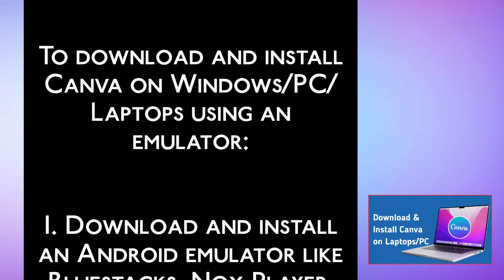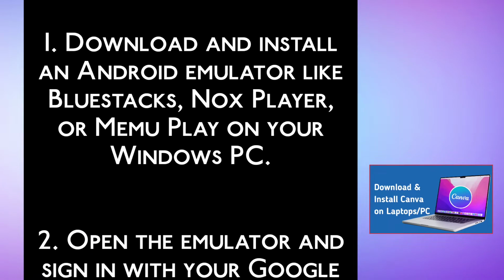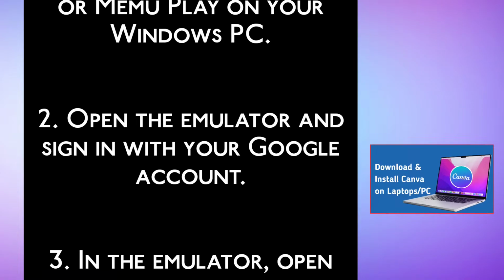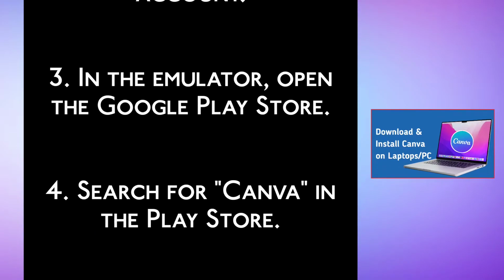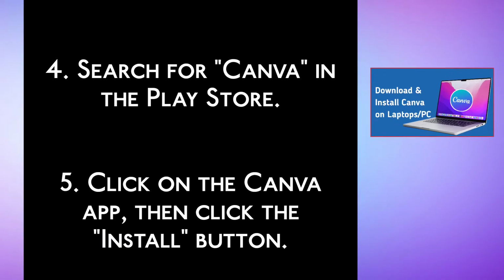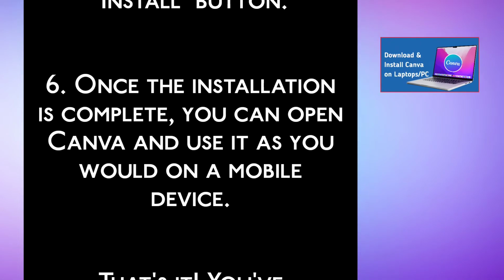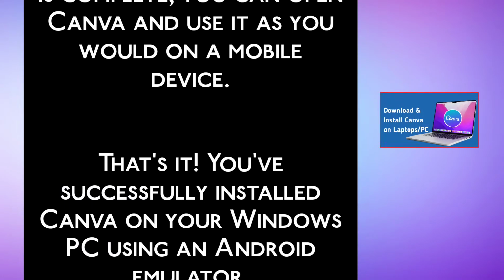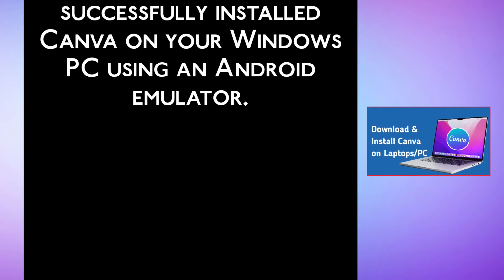How to Download and Install Canva in Windows/PC/Laptops (EASY)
In this video, I'll guide you through the process of downloading and installing Canva on your Windows PC or laptop using an Android emulator. You'll learn how to set up the emulator, access the Google Play Store, find Canva, and install it.

1- how to download and install canva on laptop or pc
2- how to install canva on laptop
3- how to download canva app on laptop
4- how to get canva on pc
5- how to use canva in laptop

By the end of this tutorial, you'll be able to use Canva on your computer and enhance your design and graphics creation capabilities.